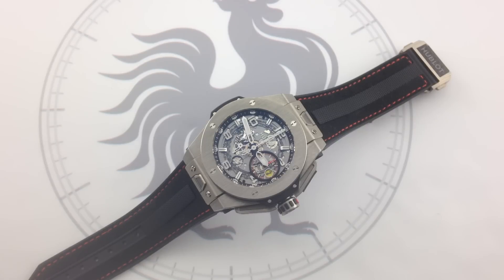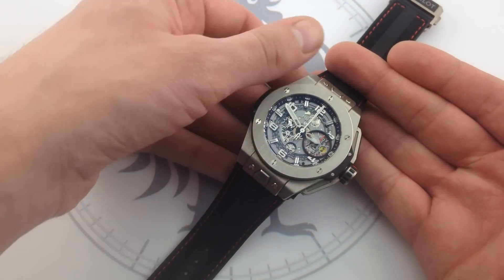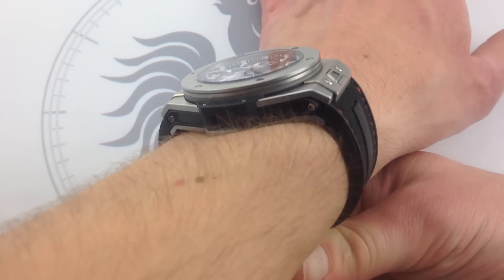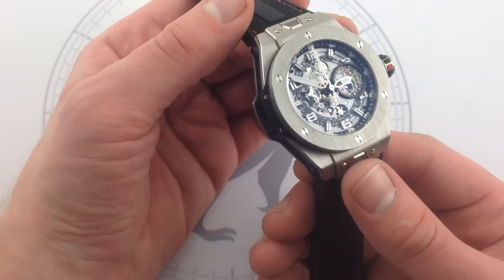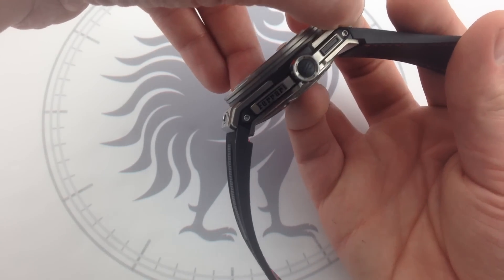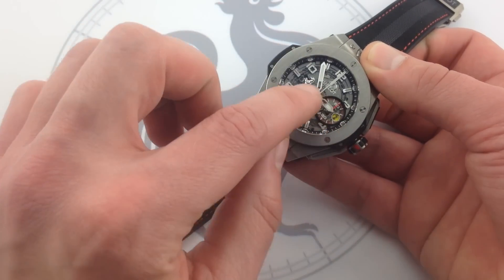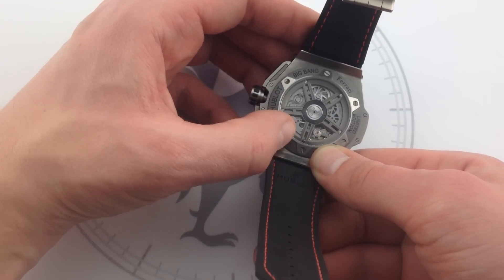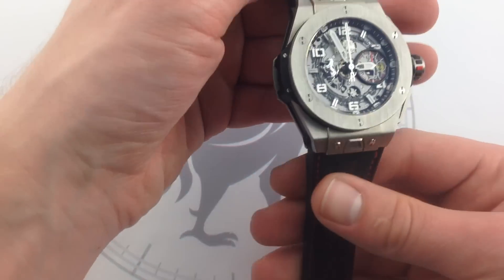Hublot Big Bang Ferrari Titanium Luxury Watch Review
The Hublot Big Bang Ferrari Titanium 401.NX.0123.VR has it all. It's the latest 45mm Hublot Big Bang, and it’s one of only 1,000 pieces crafted from motorsports-inspired titanium. What’s under the hood? Naturally, it’s an in-house Unico chronograph movement.

And it's signed with the imprimatur of high-performance royalty: Ferrari.

Hublot's partnership with Ferrari S.P.A. broke ground with the second-generation Hublot Big Bang in 2012. Bigger, equipped with an in-house movement, and stylized with a full skeleton dial, the Hublot Big Bang Ferrari line instantly atoned for years of misguided co-branding attempts by other watchmakers.

Hublot brought a great deal of its own engineering and styling chops to the table for this marriage of luxury extroverts. The Big Bang case, which made its name as a virtual gallery of fused exotic materials, here sports brushed titanium, composite resin, carbon fiber, and natural rubber. The combination is audacious, but Hublot pulls it off with a technical tour-de-force worthy of F1.

And Ferrari knows a thing or two about F1 engineering. The Hublot Big Bang Ferrari Titanium does justice to its namesake's technical prowess by continuing the theme of innovation within the confines of the hulking brushed “Ti” carapace.

The Unico movement packs a 72-hour power reserve, automatic winding, a crisp column wheel function selector, maintenance-free ceramic rotor bearings, and a PVD gray structure that looks as sharp as it operates. It's designed, built, and refined by Hublot expressly for the company's flagship Big Bang and King Power models.

The strap is an exquisite color-keyed combination of alcantara technical suede and natural rubber; Hublot's push-button strap release permits 10-second do-it-yourself strap swaps to slap new "tires" on this "Ferrari" when the urge strikes.

This Hublot Big Bang Ferrari Titanium is available from thewatchbox.com with all Hublot Boutique factory accessories including the electronic watch winder, full packaging, manuals, and documentation.

See all of the above in high-resolution images Video and content by Tim Mosso.